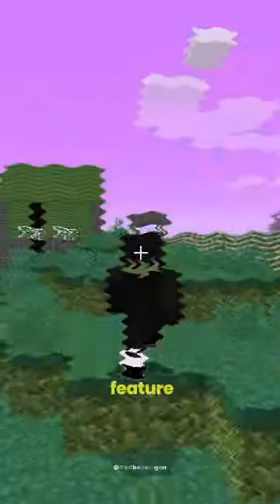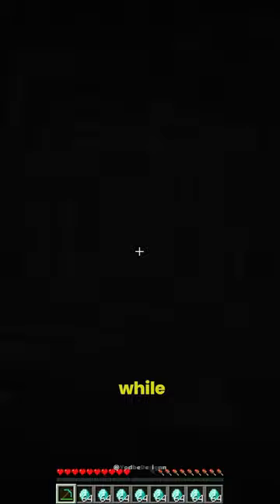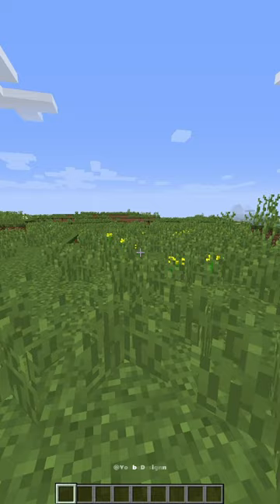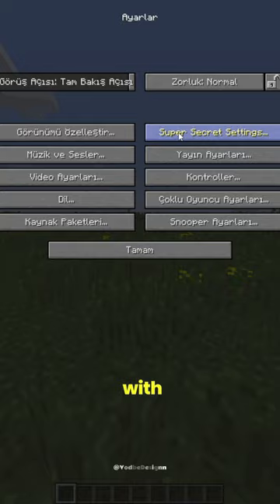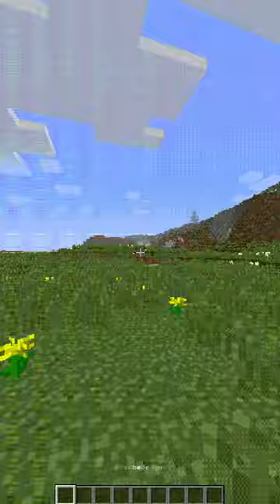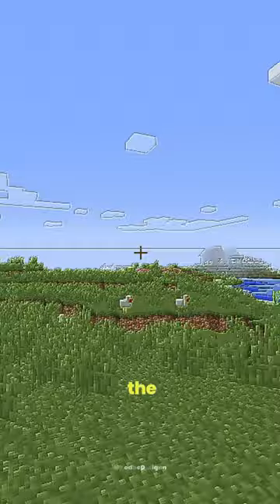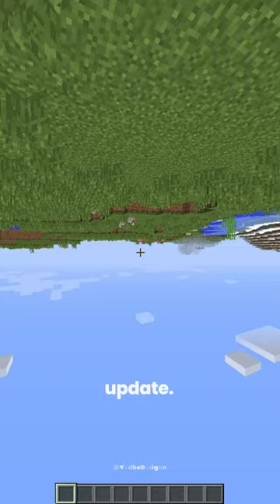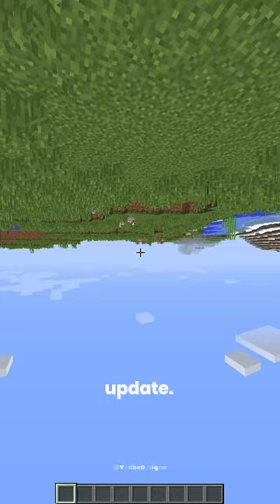What is the most frustrating feature of Minecraft?